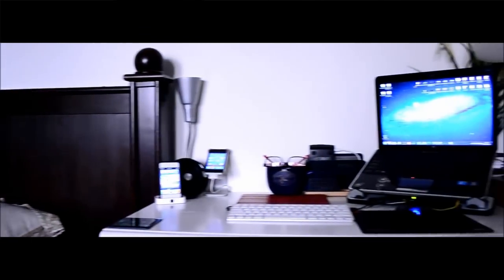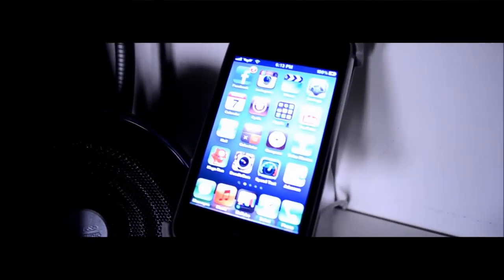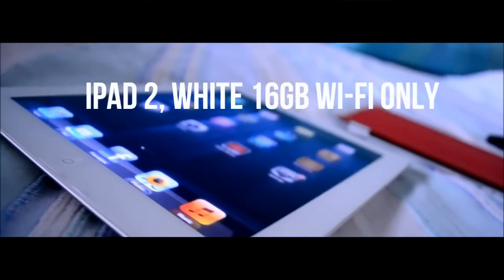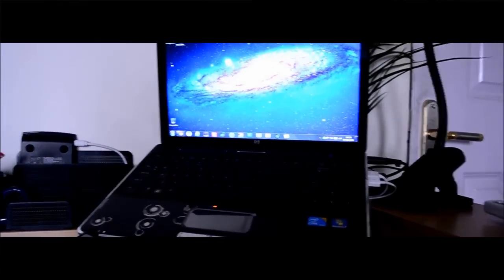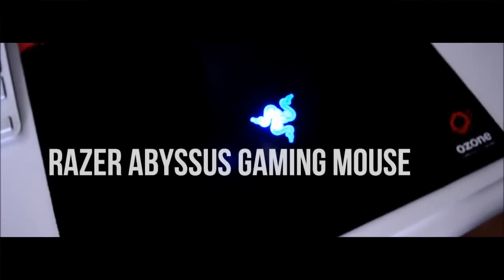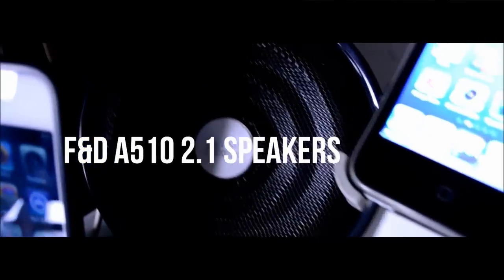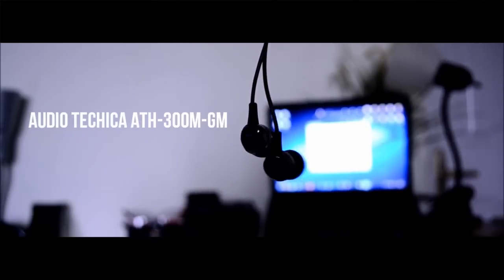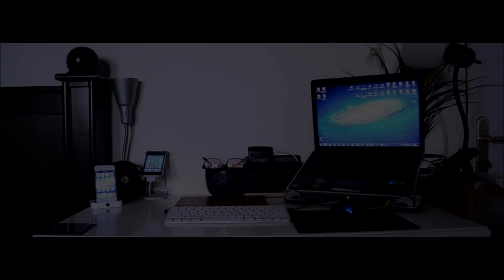My Technology Collection-Daily Drivers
I hope you enjoy the video guys, it is one I've been meaning to make for a while but wanted to pick up a dslr before I did so, for a more professional video. Anyways, leave your feedback in the comments section and I'll catch you guys in my next video.

Don't Mind These:

My Technology Collection
My Technology Collection
My Technology Collection
My Technology Collection
My Technology Collection

Geek's Desk Tour
Geek's Desk Tour
Geek's Desk Tour